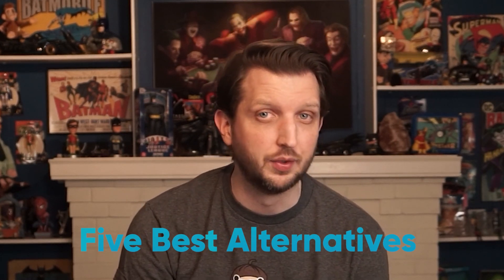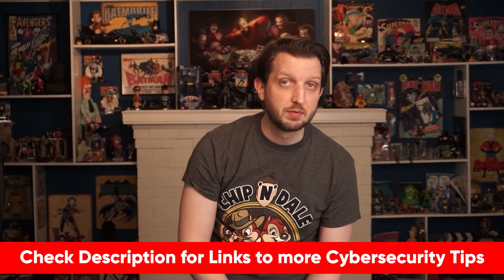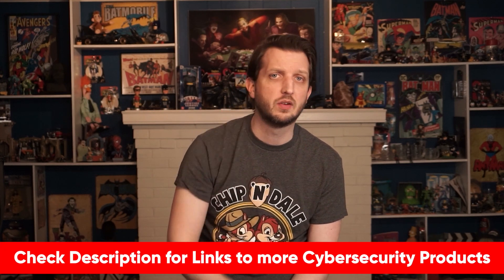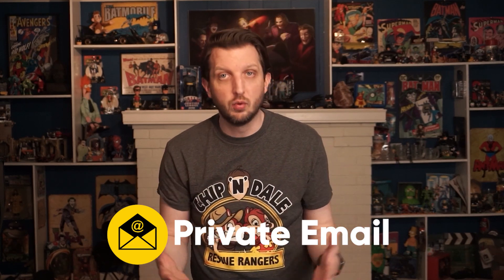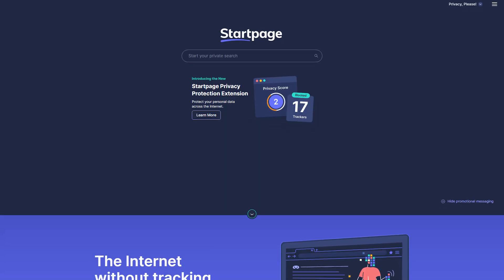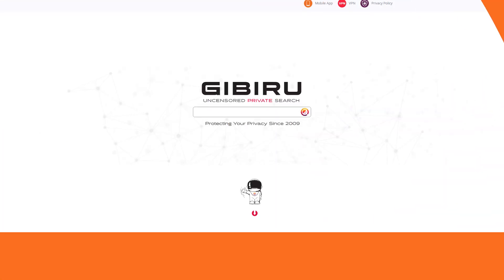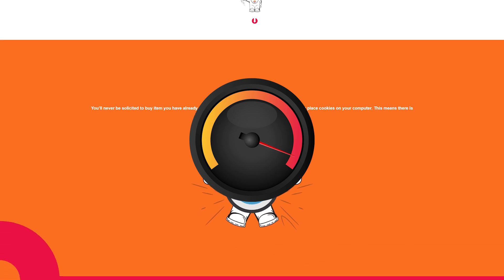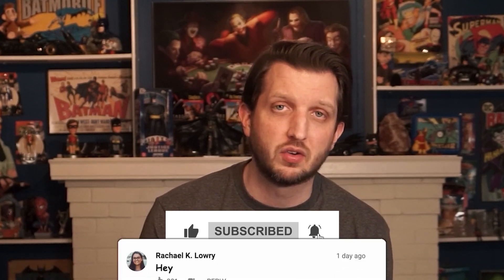The Best Private Search Engines in 2026 🎯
I'd like to talk about all things related to your online security. And today, I want to talk about the best private search engines. Specifically, I want to review what I think are the five best alternatives to Google in terms of search engine privacy.

Timestamps
00:00 ➜ Intro
02:19 ➜ Option 1: DuckDuckGo
03:17 ➜ Option 2: D.Search
05:19 ➜ Option 3: Yippy
06:30 ➜ Option 4: Startpage
07:37 ➜ Gibiru
08:29 ➜ Recap

Now, Google is definitely the biggest kid on block for sure. And while some of us may remember the days of Ask Jeeves or Yahoo Answers, for a lot of people today, Google can seem like the only option. I mean, we literally say Google it when we talk about looking something up on the internet, but Google's not the only option out there, believe it or not. So why does this matter? Well, public search engines, which include Google, along with Bing, and Yahoo, aren't actually that secure. And, and whenever you search using these platforms, you can be sure that they are recording your IP address and using cookies to build a digital profile, which they can then use for all sorts of things, including targeting ads. Now, on the other hand, private search engines are a great way of remaining anonymous on the internet. Most private search engines don't track any information that can link you to your search terms, which means that your online searches, stay your business. And you know, it's always better to be safe than sorry, when it comes to protecting your information from the websites and search engines use. So the bottom line is, private search engines are great alternatives to Google because they offer users private, secure, anonymous, non tracking searches an unbiased search result. Plus, if you're interested in more ways to improve your privacy and get around Google, you can also consider checking out a private email account. And I do have a video on my top cybersecurity recommendations where I talk about my top private email tech. So feel free to check that out if you're curious. Okay, so thanks for coming to my TED Talk. All that said, let's get into it and talk about my top five favorite private search engines. All right, first up, we have Duck Duck go. If you're looking for a Google replacement, Duck Duck go is one of the most secure search engines out there. I mean, it never tracks your data. And it still provides a great search experience for users. Also, it's definitely one of the more popular private search engines with something like 10 million searches a day. And so as one of the best Google alternatives DuckDuckGo gives you fast results without ads on the search pages. And on top of that DuckDuckGo doesn't use anything that would allow it to identify any unique user. So it can't build a search history profile, which is, you know, ideal. So this makes it perfect for folks who want to remain private. Now, I recently did an in depth review of Duck Duck go. Okay, so now you know what DuckDuckGo is. Next up is D search, which is a search engine created by bit clave. It's really easy to install.

Also, if you'd like to learn more about my favorite cybersecurity products, the ones that I think are most essential to have, I'll link to that video below as well. And as I mentioned earlier, this includes all of my picks for most essential online security products that the average person would benefit from most for protecting their families. All right, so that's it for today. As that always makes my day. Be sure and let me know what topics you'd like me to talk about next in the comments. And thanks.

Hope you enjoyed my The Best Private Search Engines in 2026 Video.